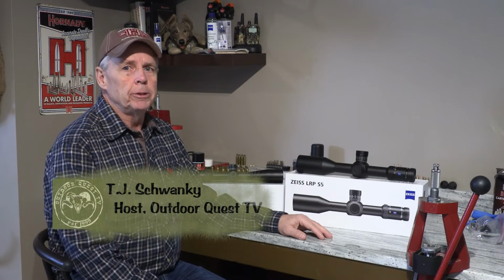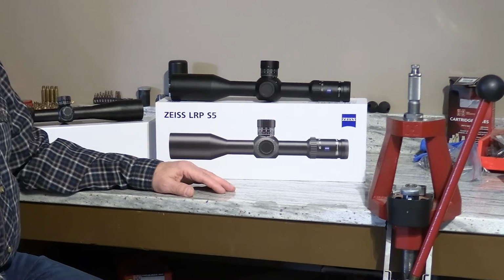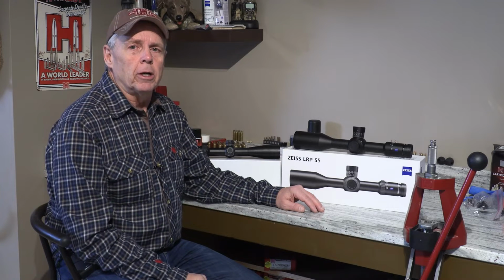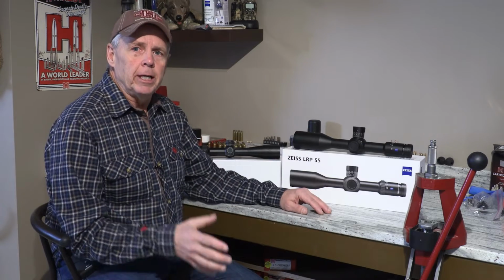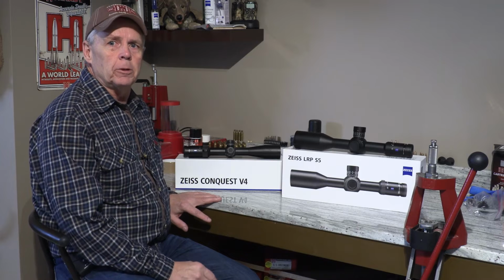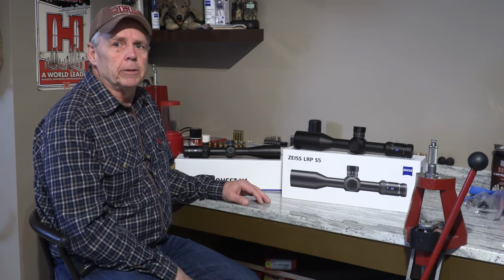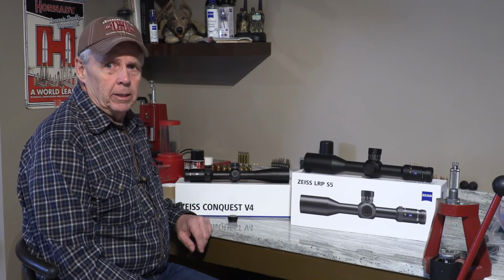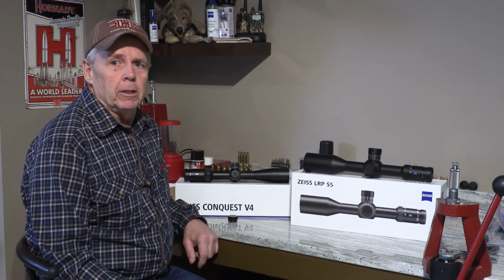First vs Second Focal Plane Scopes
The straight goods on First vs Second Focal Plane Scopes